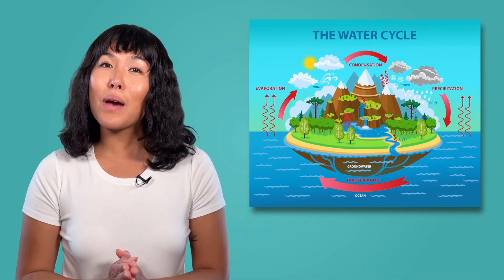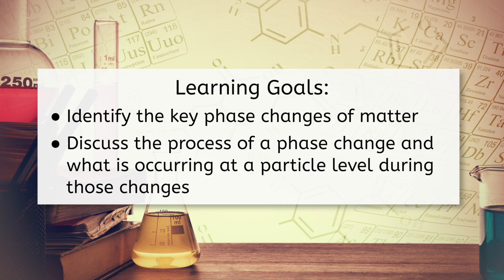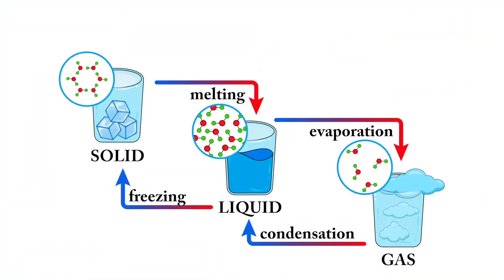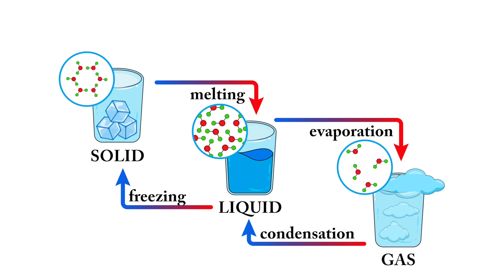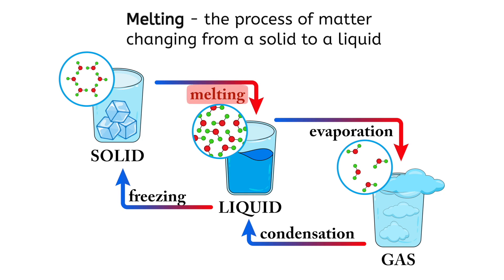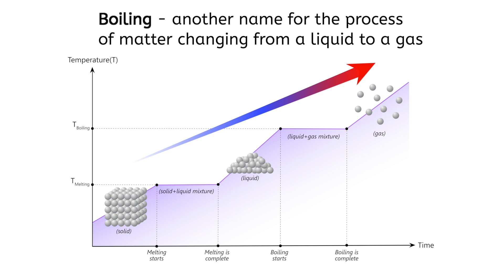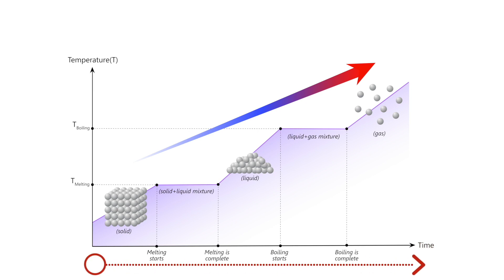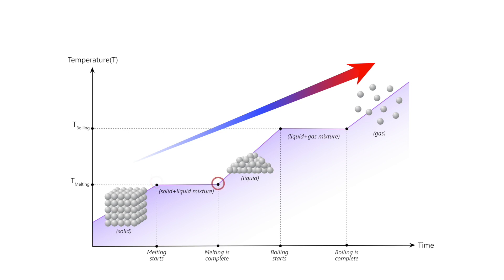Phase Changes of Matter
In this lesson for grades 9-12, students will examine phase changes — like melting, freezing, and evaporation — and what happens at the particle level during these transitions. This video is part of MiaPrep’s Integrated Physics and Chemistry course. Find more grade 9-12 chemistry videos on our channel!